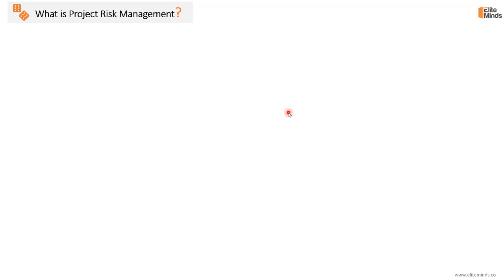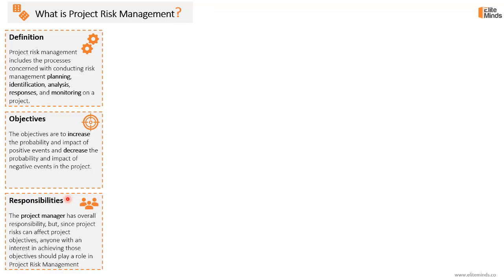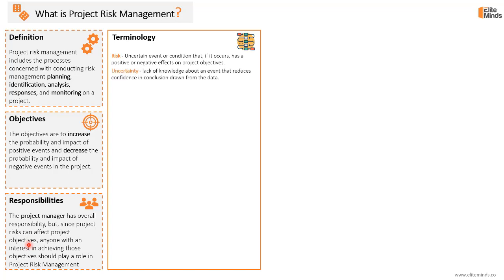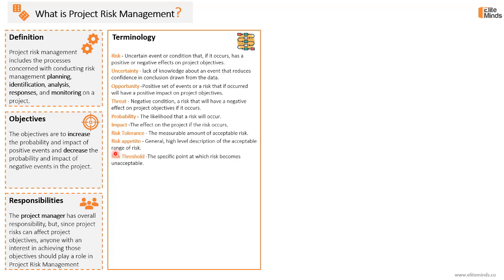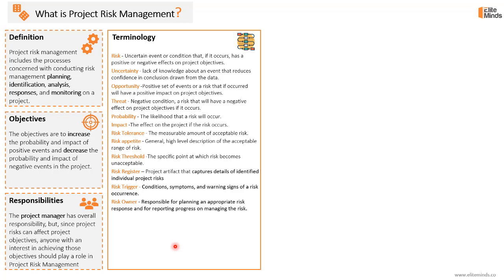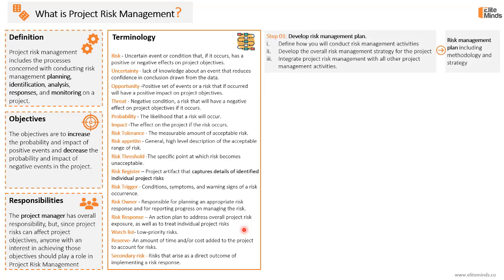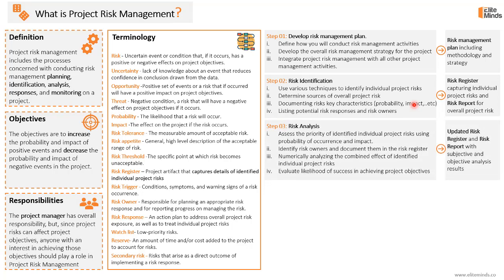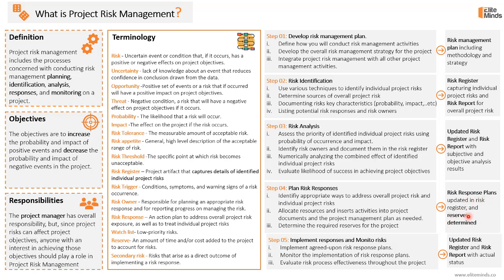Project Risk Management in a Nutshell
Project risk management includes the processes concerned with conducting risk management planning, identification, analysis, responses, and monitoring on a project.
The objectives of project risk management are to increase the probability and impact of positive events and decrease the probability and impact of negative events in the project.
One of the eligibility requirements of the PMI RMP® exam includes 30 contact hours of education in risk management practices, which you will obtain from attending this course!